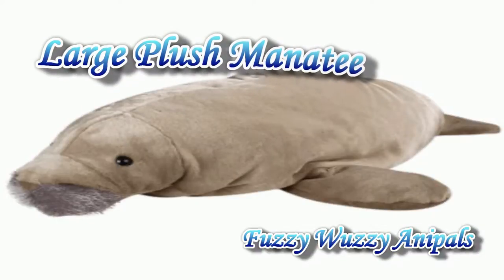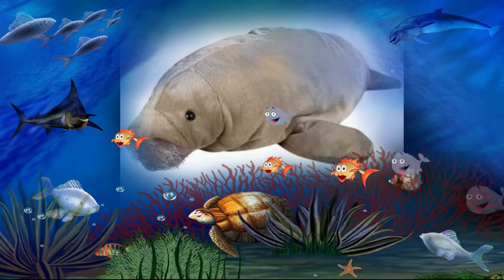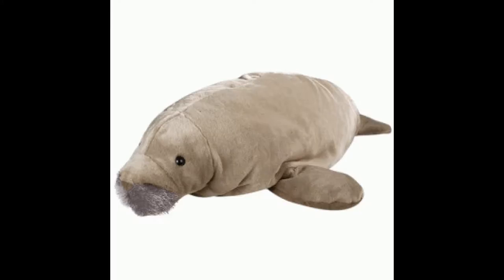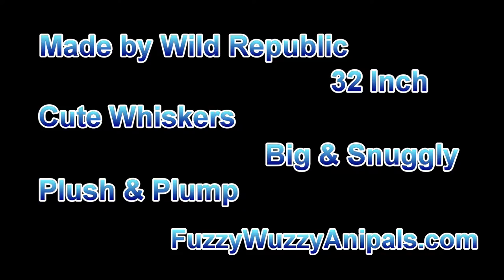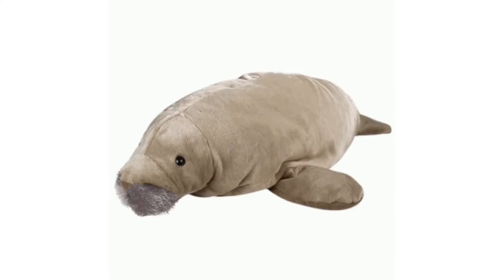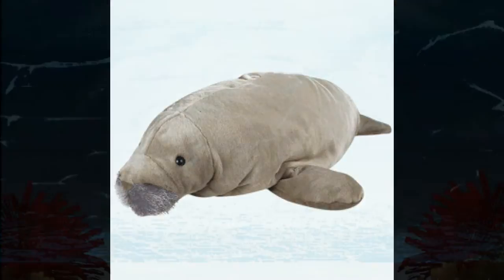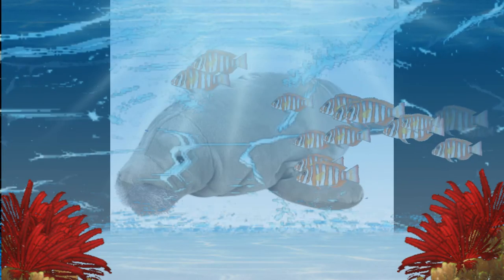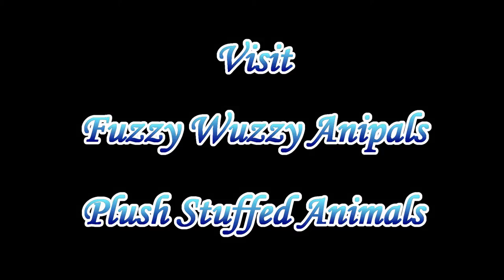Large Stuffed Manatee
Ever wanted to snuggle a manatee? Well, we have a large stuffed manatee that would be just perfect for that. This large stuffed animal is not only terribly cute; it is 32" and would make a great gift for any age. Kids could use this plush critter to lay and watch TV with or maybe even lean back on while they share a good book. While some adults may not admit it; there are times when it is nice to have a big ol' plush animal to hug.

This manatee, made by Wild Republic, is super easy to take care of. You won't need a big pond, special training, or any permits from your local wildlife commission. Nope, you just have to love big sea cows and have time to give your new buddy hugs.

Visit Fuzzy Wuzzy Anipals to see this stuffed manatee and many of his other plushie friends.